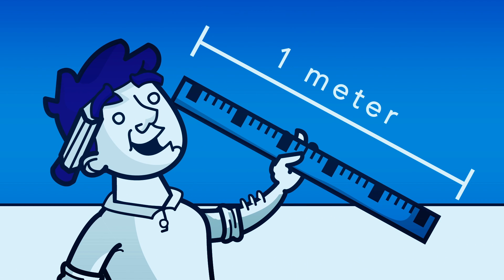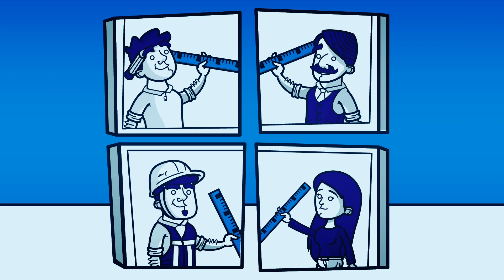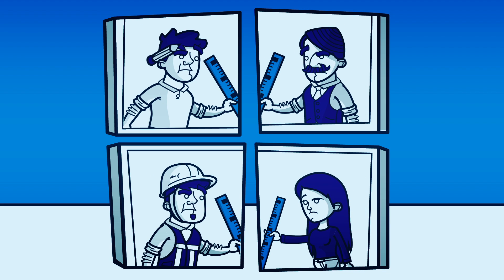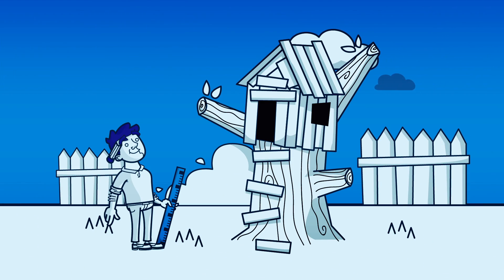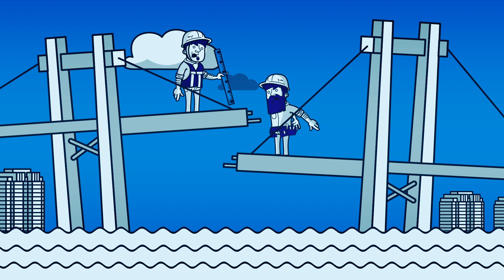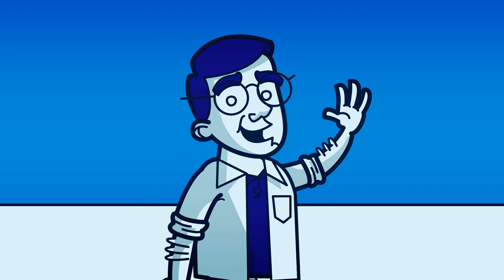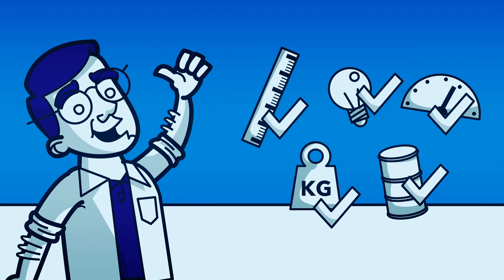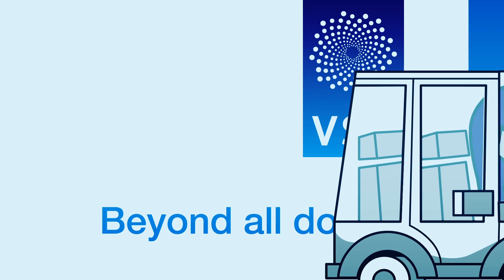A world without Metrology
What would happen if there would be NO metrology!
World Metrology Day
VSL Dutch Metrology Institute Delft
Beyond all doubt.